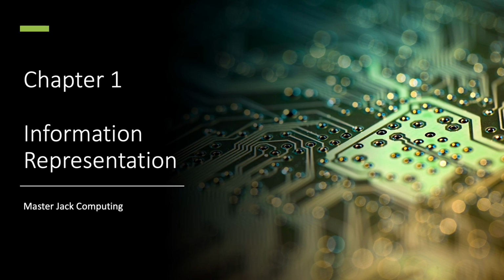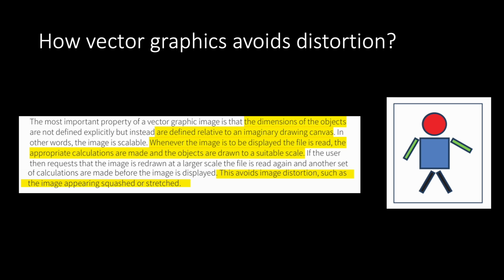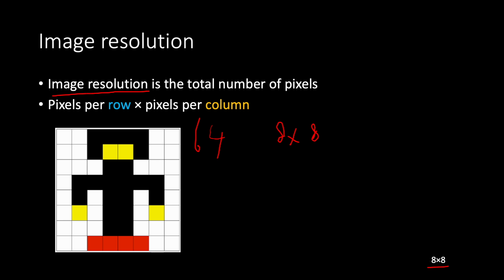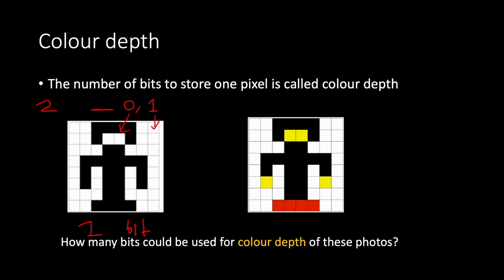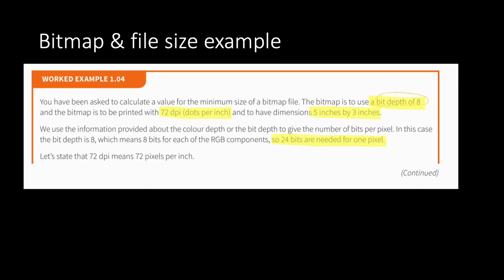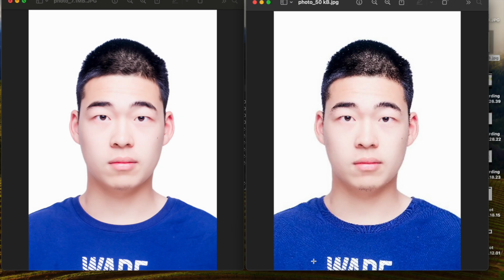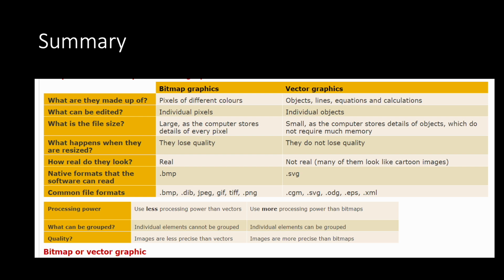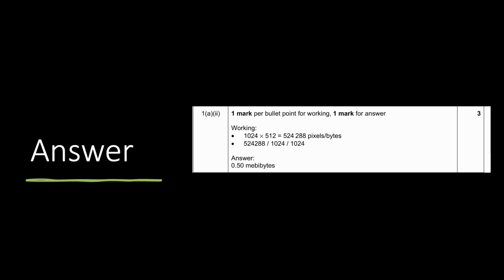A Level Computer Science Chapter 1 Information Representation 1.05 Images Lesson 5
Hi, nice to see you. My name is Jack Dong, A passionate university student about computer science.
Well, I am now doing PGCE, which potentially leads me to teaching career!

In this video, we will see how computers represent image, specifically about vector graphic and bitmap!

Timeline:
0:00 Introduction
0:27 Comparison of scale up between vector and bitmap image
3:26 Details of vector graphic
6:24 Details of bitmap
15:38 Textbook example -- Bitmap file size calculation
21:25 Summary of the difference between vector and bitmap image
25:05 Example-style question -- Bitmap file size calculation